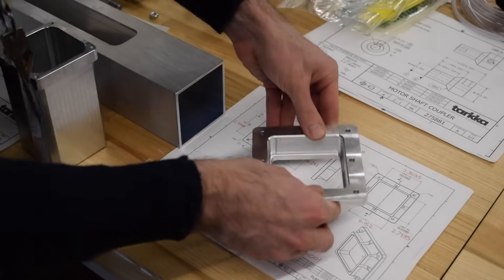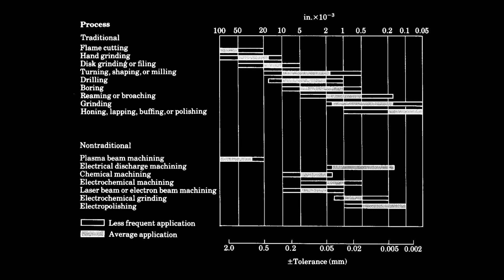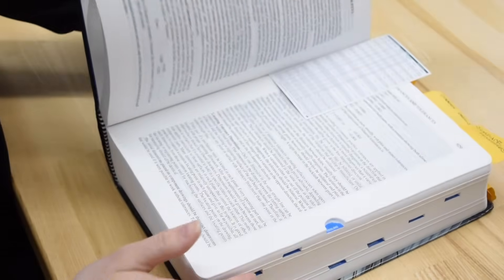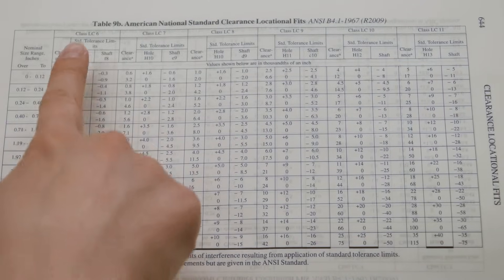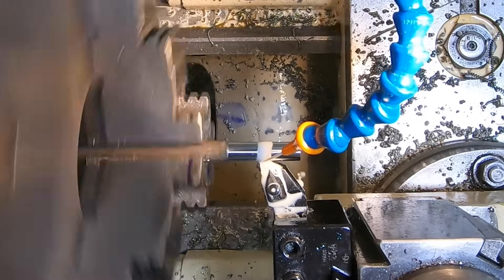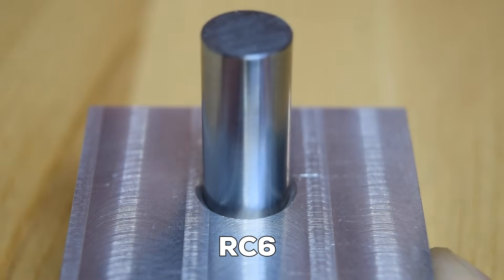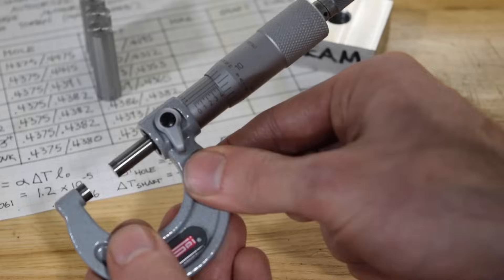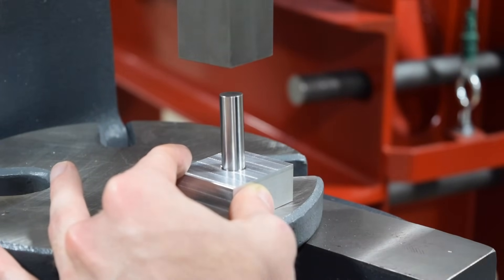Fits and Tolerances: How to Design Stuff that Fits Together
Fits and tolerances are a foundational mechanical design skill, but they're commonly misunderstood and misused. In this video, we explain how to apply correct and functional fits and tolerances using ASME B4.1 and Machinery's Handbook, so your parts fit together exactly as you intend, the first time, every time. No emergency filing required!

If you're looking to pick up a copy of Machinery's Handbook, don't worry about getting the latest edition. Most of the content hasn't changed in a long time. For example, ASME B4.1 hasn't been revised since 1967!

Tarkka Shop